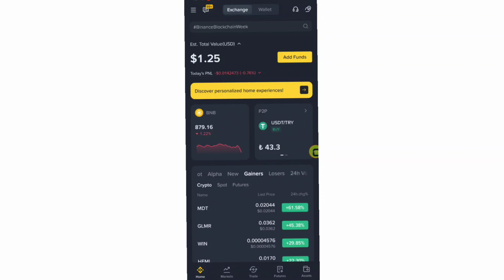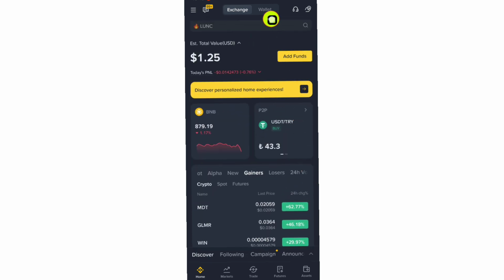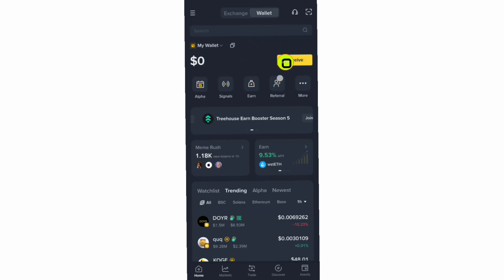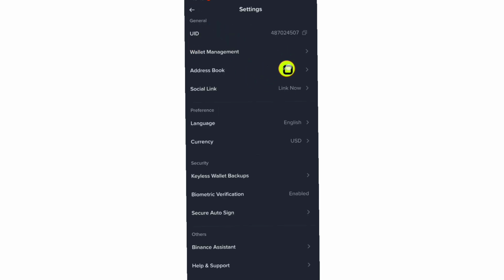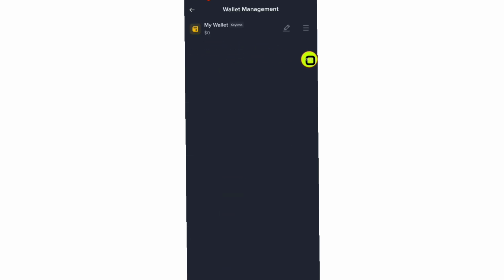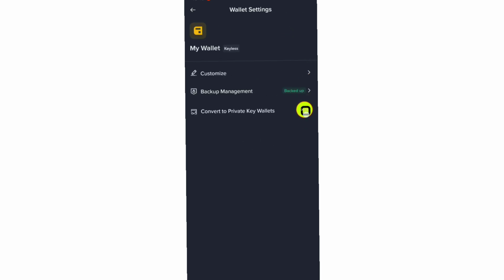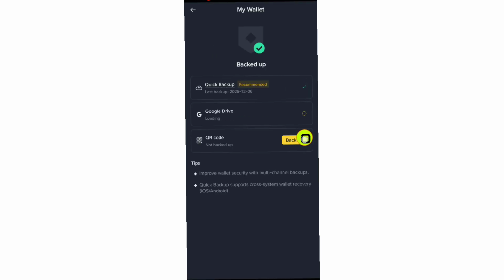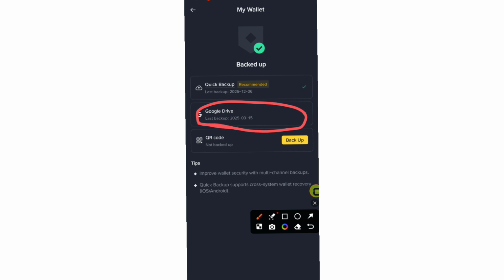How To Backup Binance Web3 Wallet